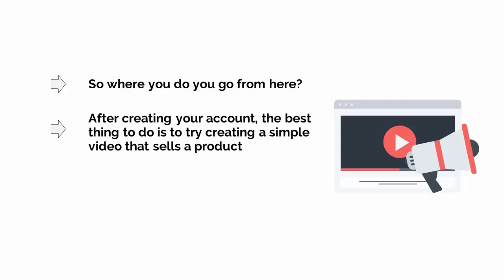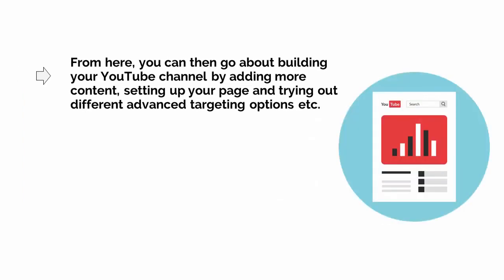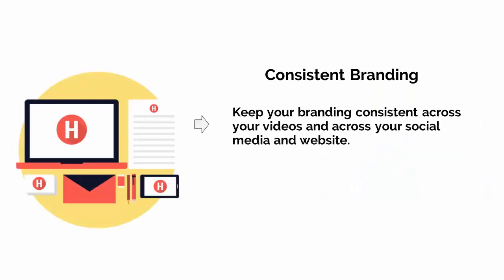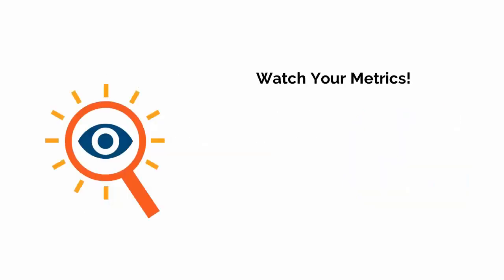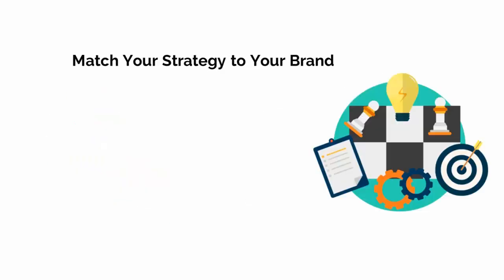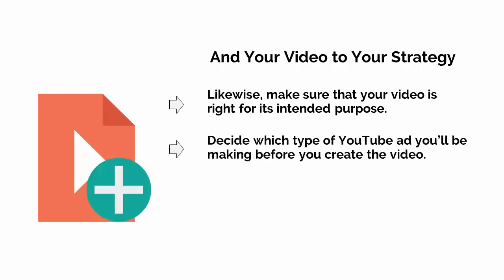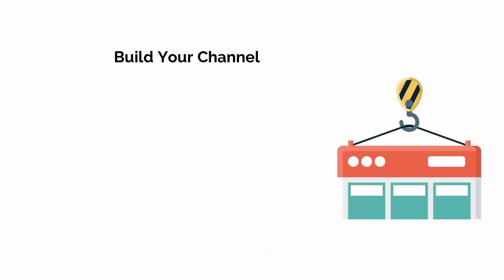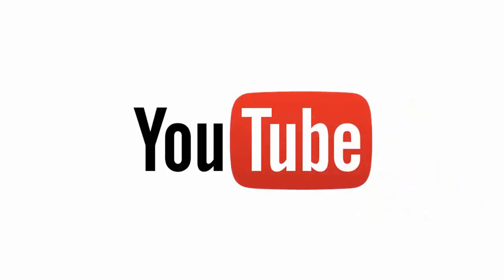10 CONCLUSION, TIPS AND TRICKS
KRISHNA TECH OFFICIAL